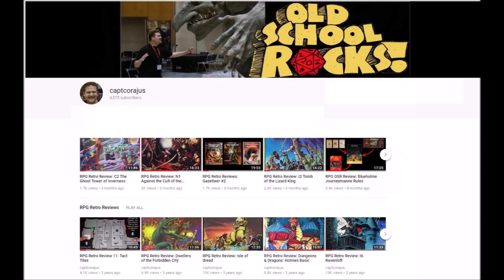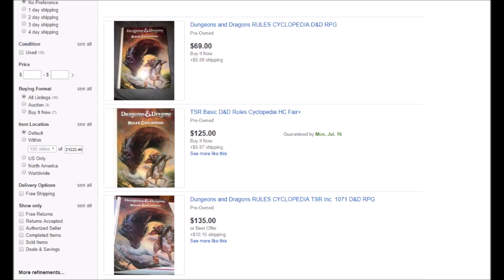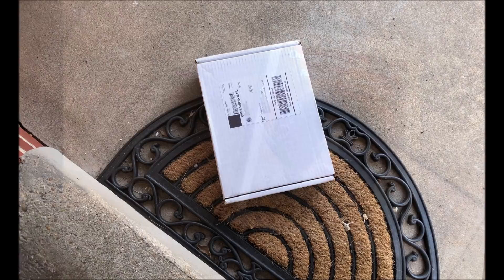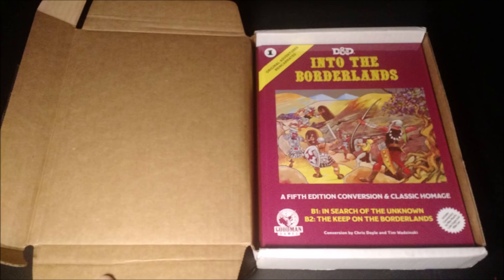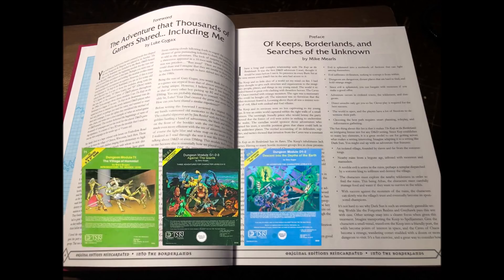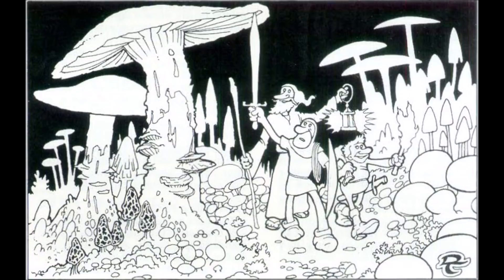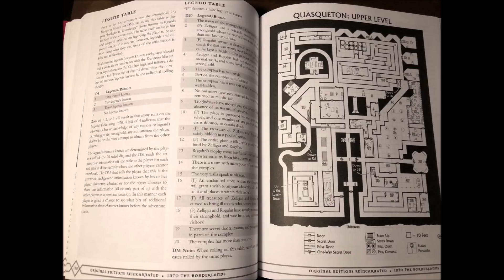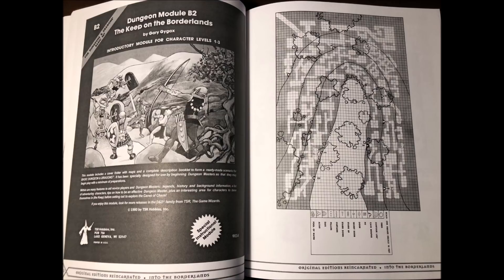RPG Retro Reviews: Into the Borderlands| Rules Cyclopedia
Gazeteer #3: Rules Cyclopedia is now available for Print on Demand from DriverThruRPG! Also, let's take a look at "Into the Borderlands" from Goodman Games.